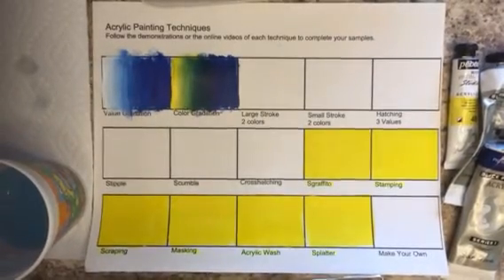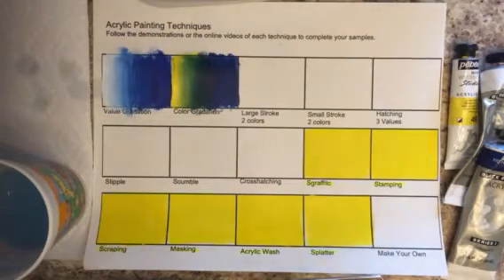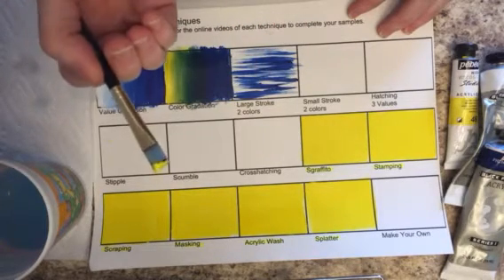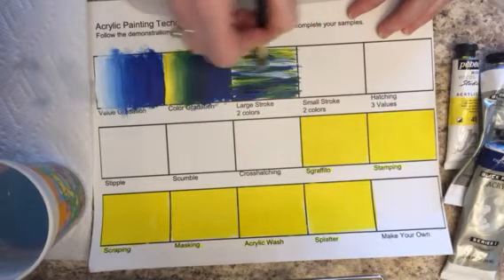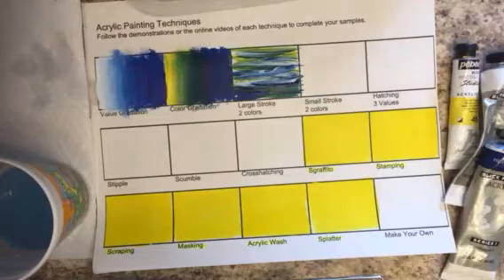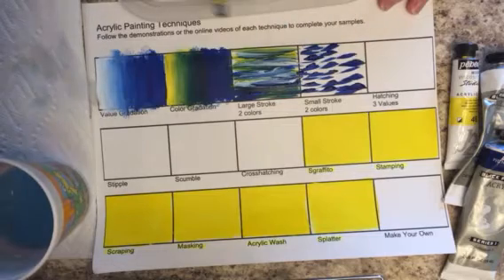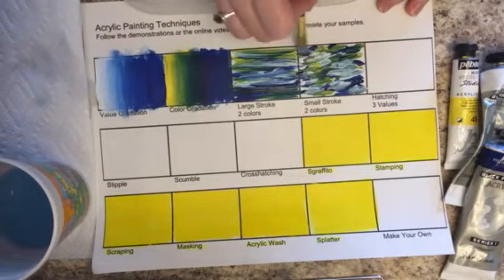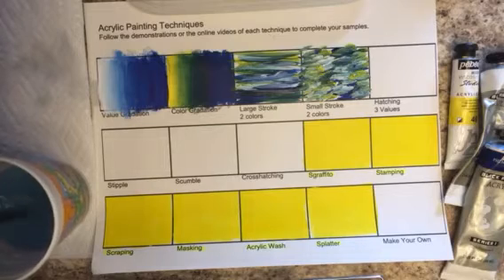Painting techniques part two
Types of brush strokes